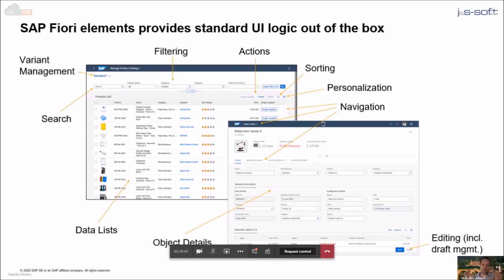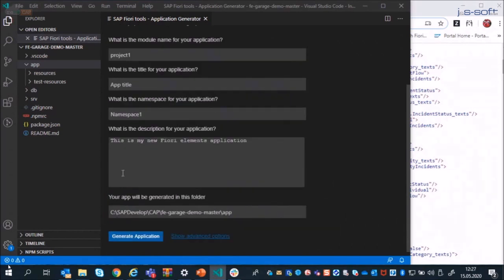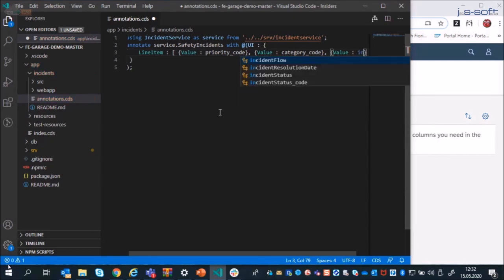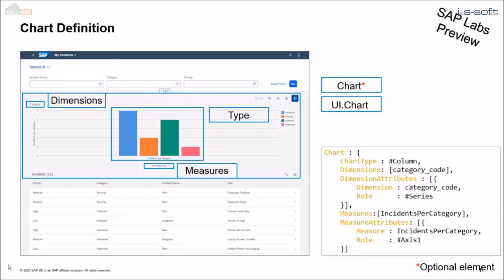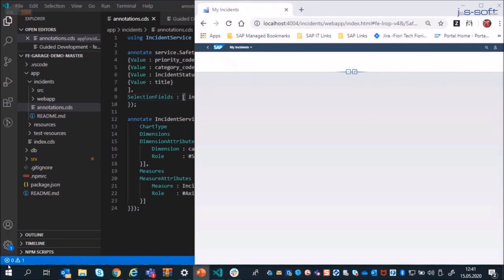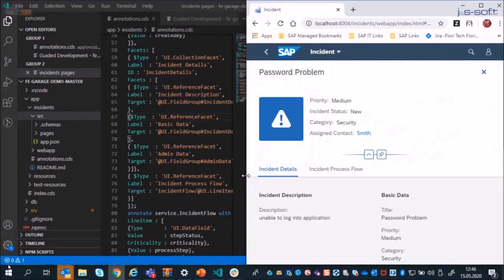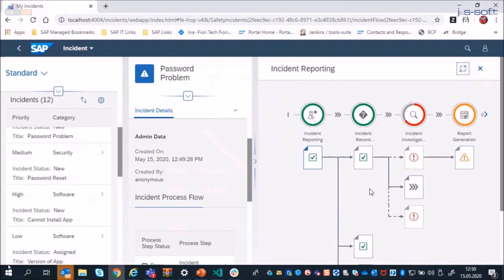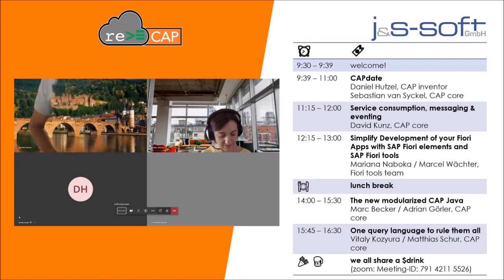Mariana Naboka, Marcel Wächter: Simplify Development of your Fiori Apps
Mariana Naboka and Marcel Wächter providing hands-on with the new Fiori tools VS Code-/Business Application Studio-Plugin.